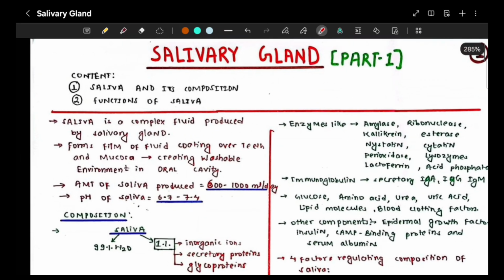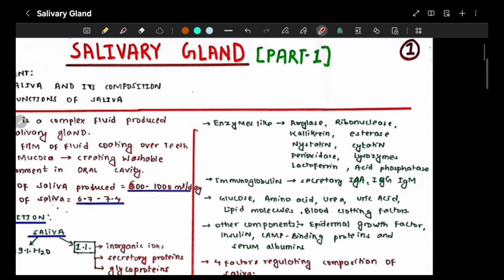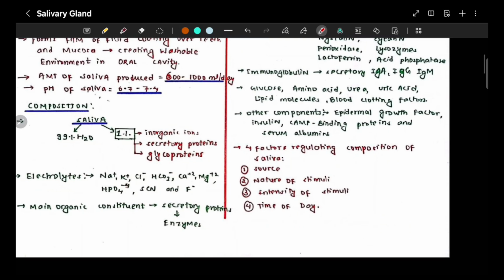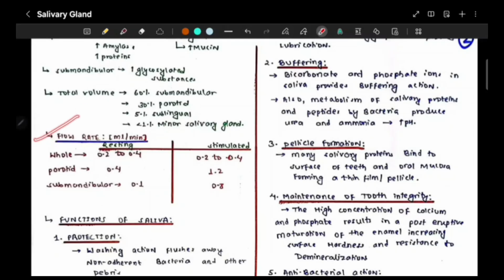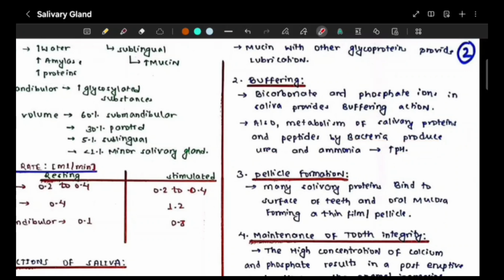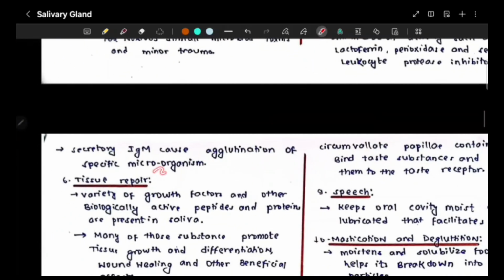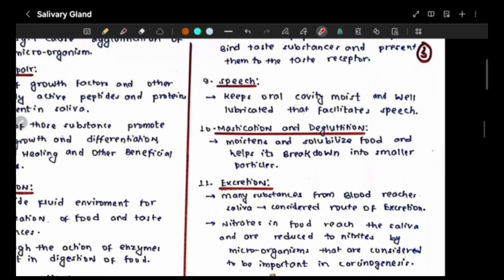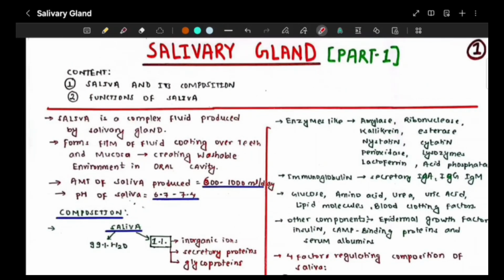Salivary Gland|Part-1|Dental Histology|Oral Histology|Orban's Dental Histology|Handwritten Notes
In this episode of Dental Histology Series, we will Study about :
1.Saliva and it's Composition
2.Functions of Saliva

This is the part-1 video of Salivary Gland. Whether you're a BDS student or preparing for competitive exams this video will make easy to understand things.